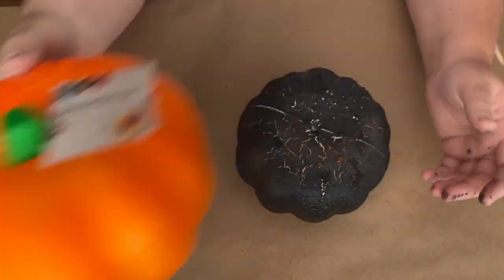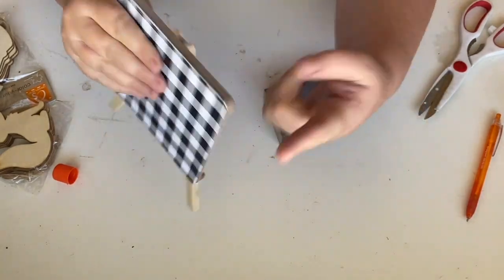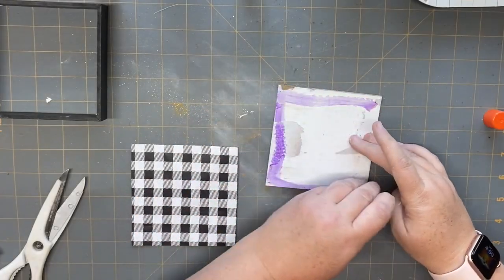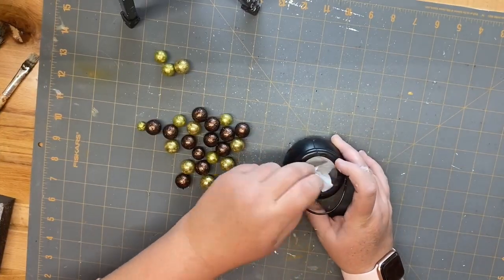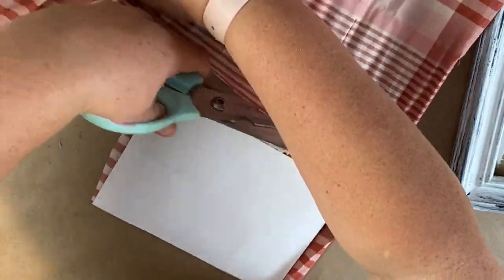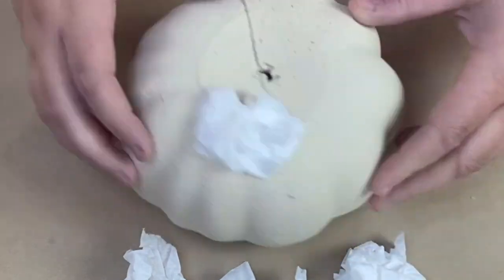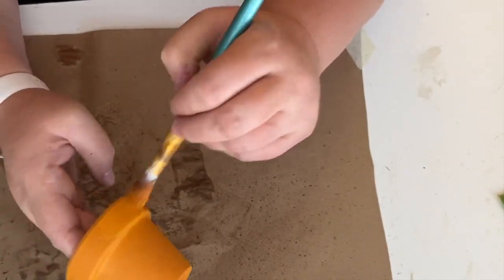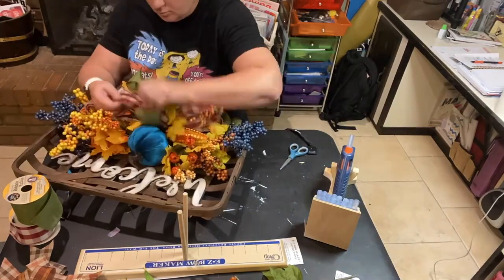62 DOLLAR TREE Fall DIY Home Decor DIYS and Crafts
Amazing FALL Dollar Tree Home Decor Crafts you won't want to miss! There is something for everyone in this video! You won't want to mss it!
2844 E. Main St., Ste. 106 # 288